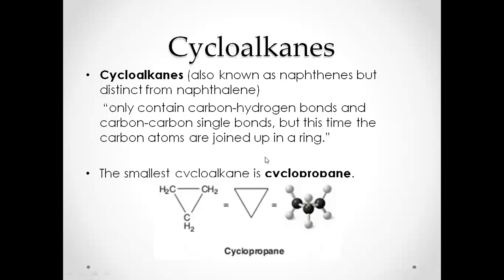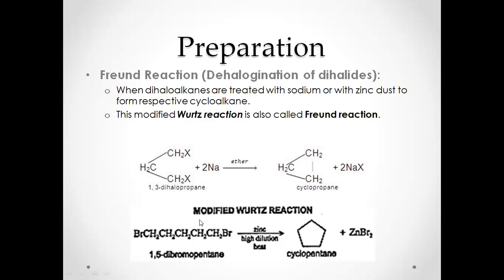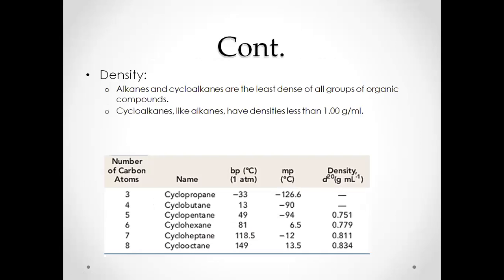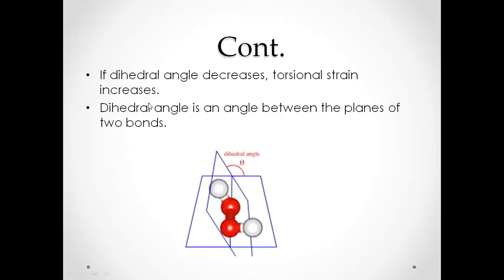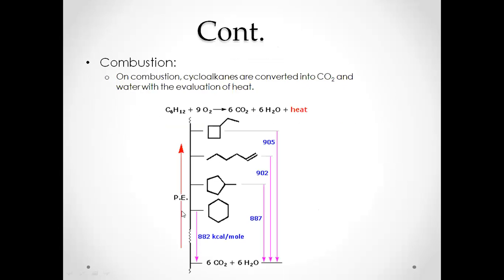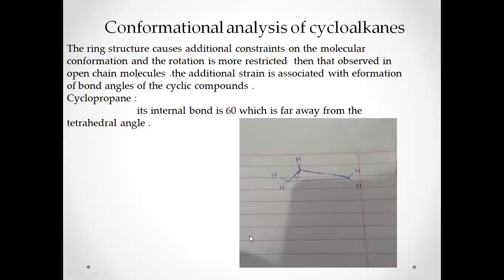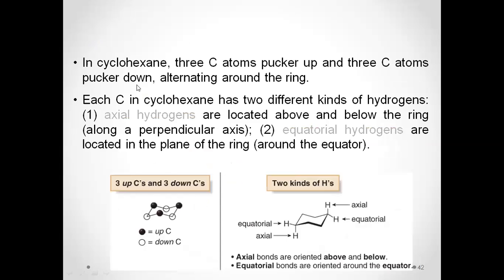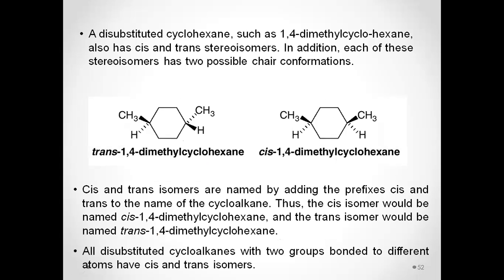CYCLOE ALKANE | ORGANIC CHEMISTRY | DR. HAMMAD MAJEED